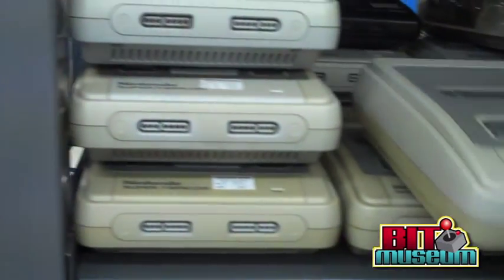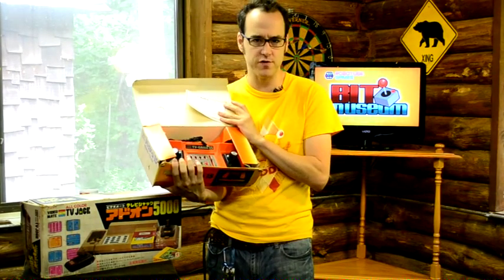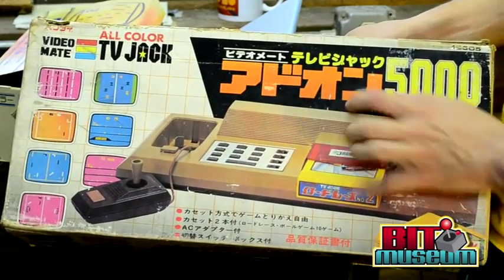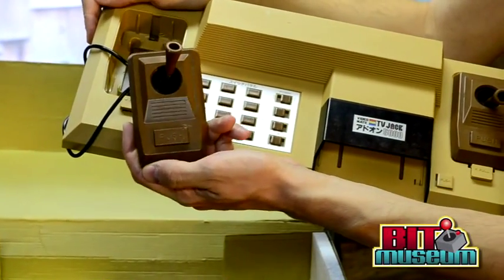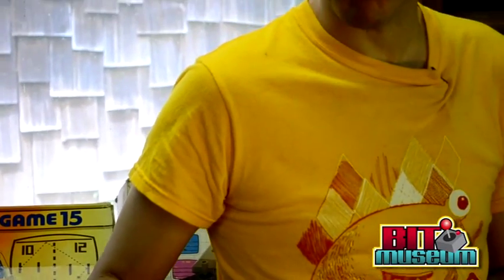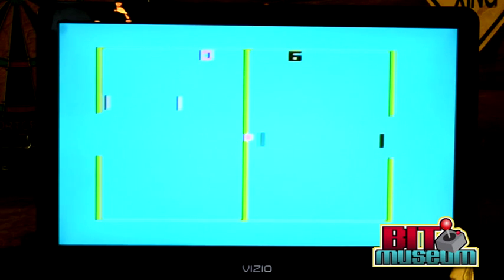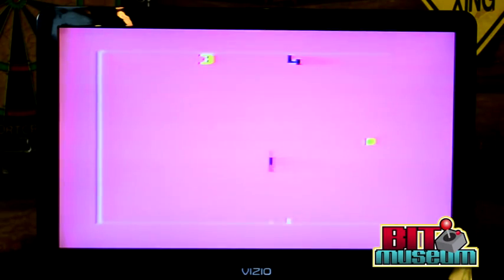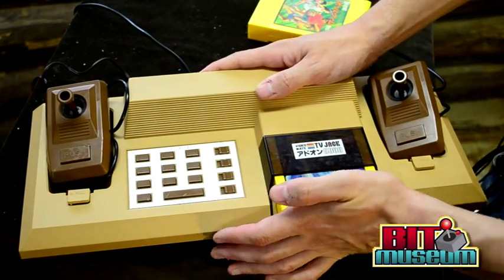Bit Museum #6: TV Jackin' at Hard Off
Follow Jason Cirillo to the Land of the Rising Sun as he ransacks Hard Off stores and finds an amazing specimen of video game history: The Bandai TV Jack 5000! Bandai has always had an odd place in video game history, from their TV Jack series through their release of WonderSwan consoles in the 90's, finally merging with Namco some years later. See where it all started for the Japanese toy giant in this episode of the award-winning Bit Museum!